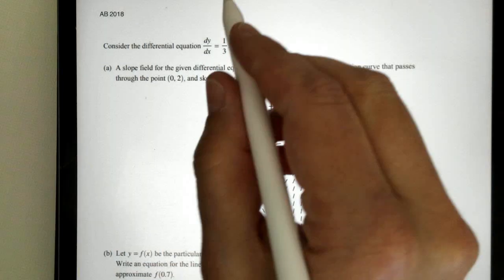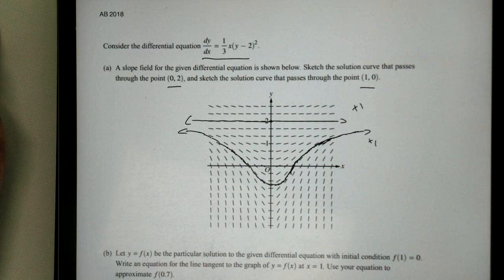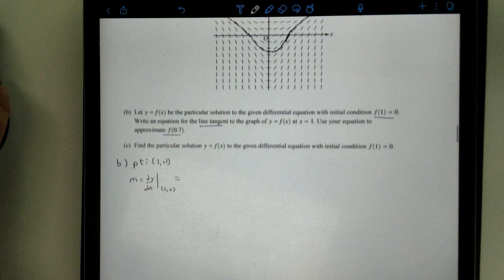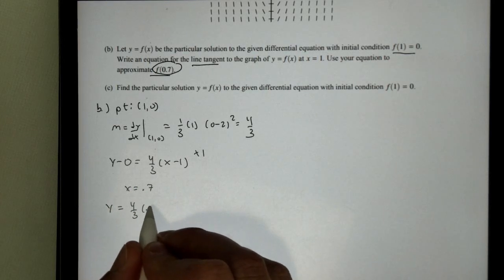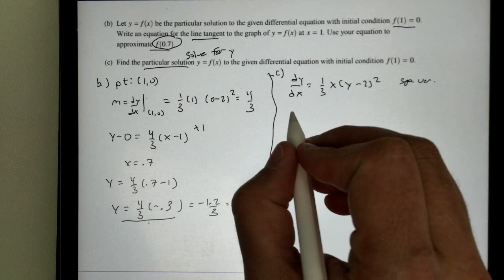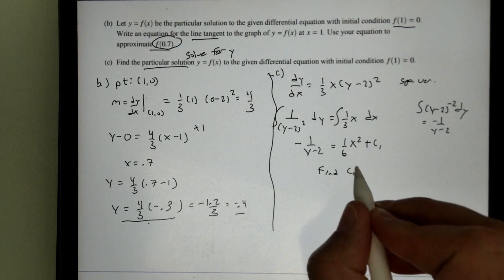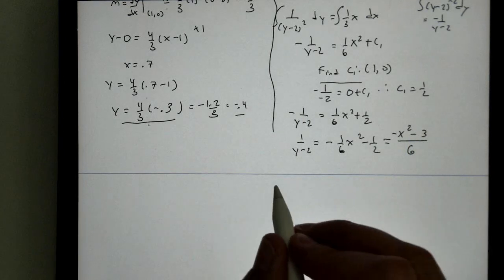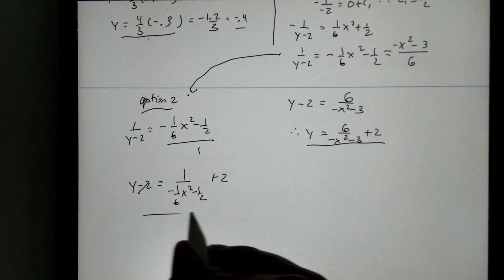AP Ultimate Review Differentials Separation of Variables Part 2